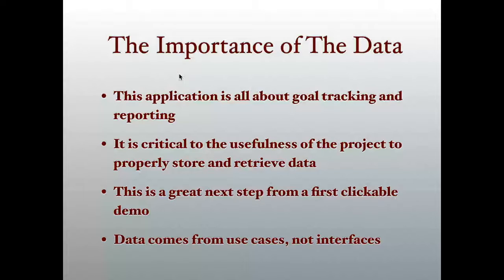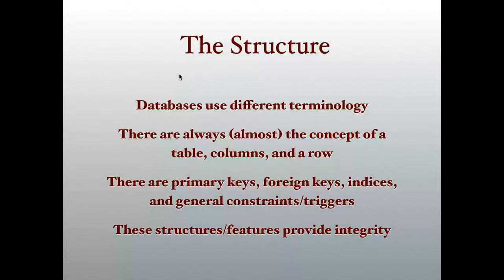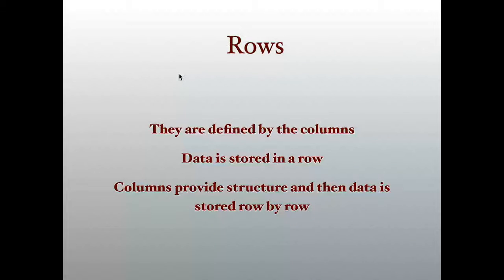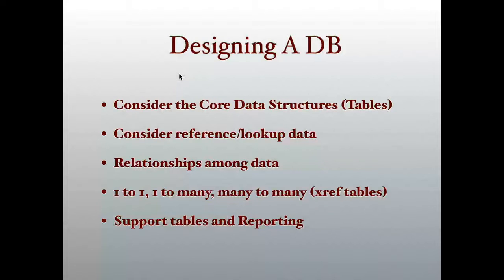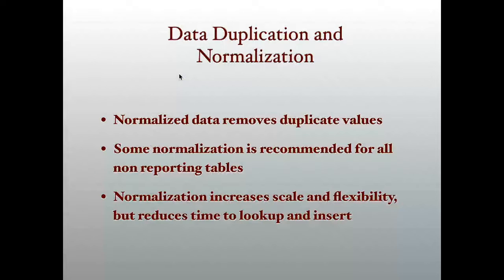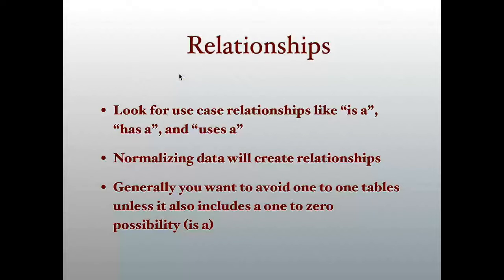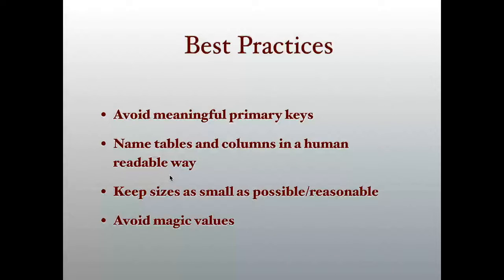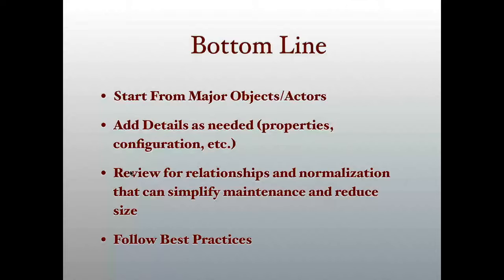BABD - Designing a Database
Database design is an essential part of building most software applications.  Proper implementation can impact speed, usability, and reduce user frustration.  In this video tutorial, we look at some steps and guidelines to build your database and avoid design errors.

Getting on the Same Page

We start this presentation with an overview of databases.  This step helps get us on the same page as far as terminology and the features of a well-designed database.  Although this is not new to many developers, it never hurts to make sure we know where we are starting.  In any case, we do move through the overview quickly

Considerations of Good Database Design

Once we have a summary covered, we dive into designing our database.  The steps covered in this tutorial are best practice approaches that come from decades of real-world design experience.  However, this content often will be seen as a common-sense approach.  Thus, we discover how database design is not overwhelming or left only to gurus.  We can all do a "good enough" job when we spend the time to adequately consider our data and how it will be used.

This episode can be viewed as the next step in our building a software solution series of tutorials or treated as a stand-alone piece of training.